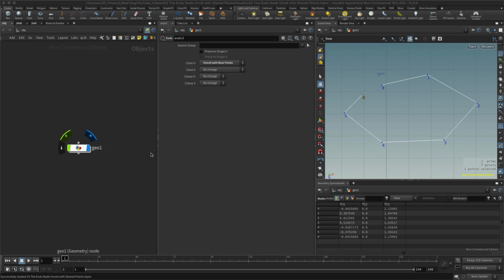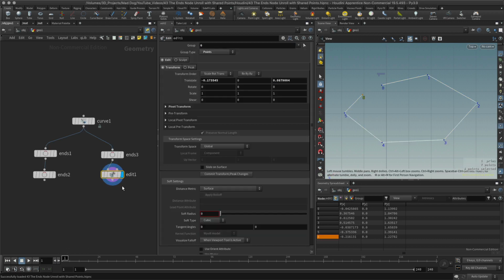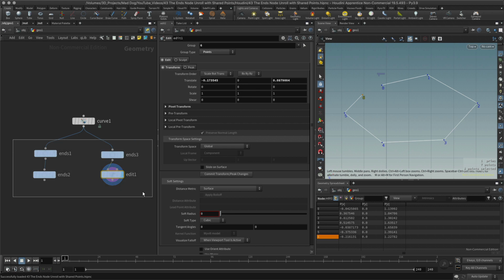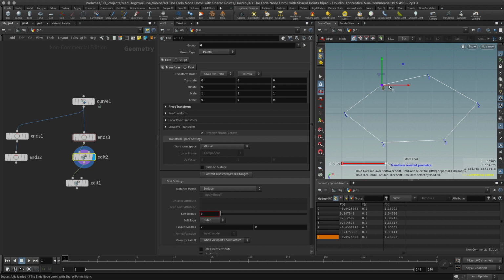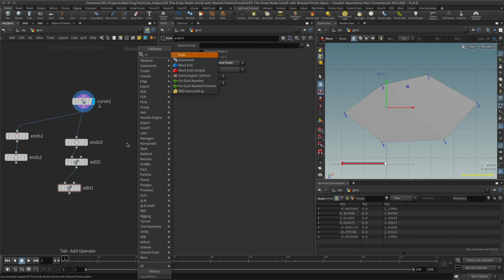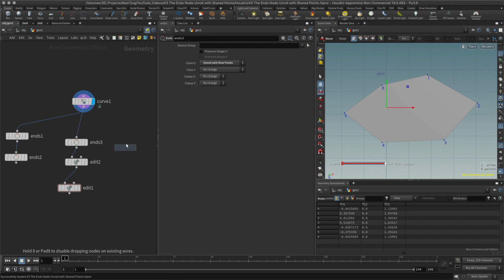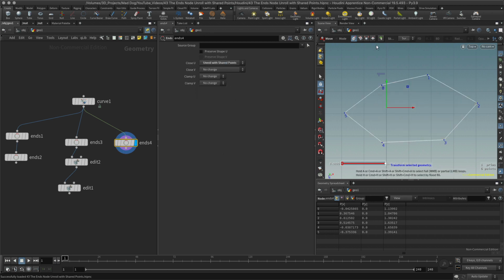#43 The Ends Node in Houdini - Unroll with Shared Points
How to use the Unroll With Shared points option in Houdini. This can be found in the Ends Node.